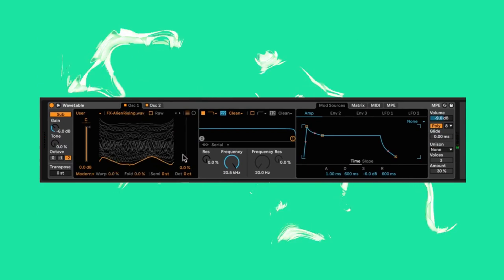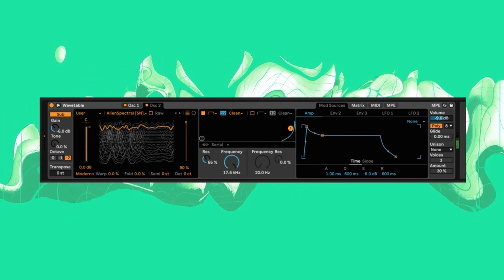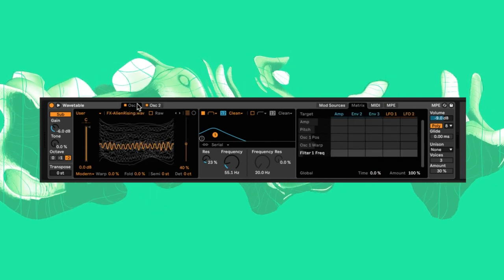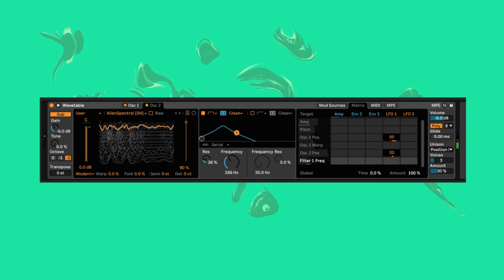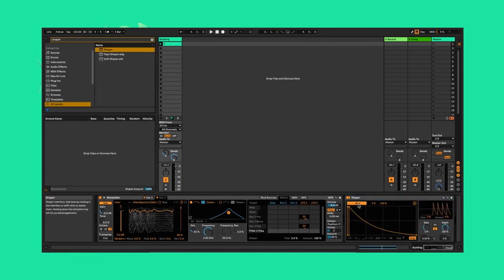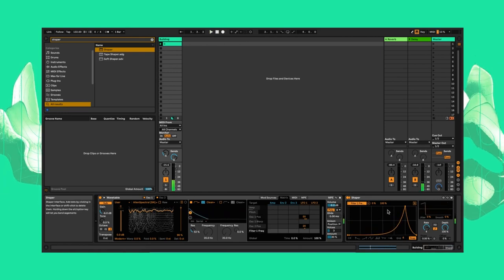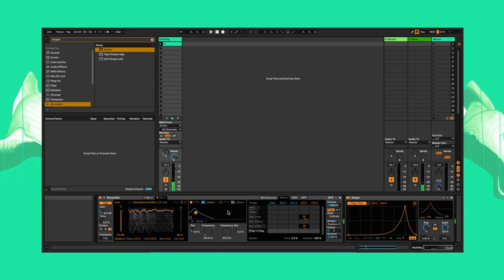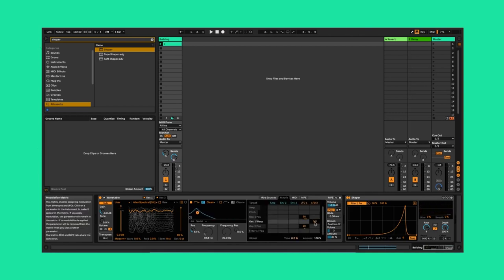Creating a Prog House/Trance Style Riser (Like Remotif, Reflex Blue, Lisene, Solar Suite, Adam Pits)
Hey gang, it's Prog House time! This week I'll show you how to make a sort of riser for your tracks. I've also added the two samples i used below.

If you like the content I put out and want to contribute to the cause you can by me a coffee or bev